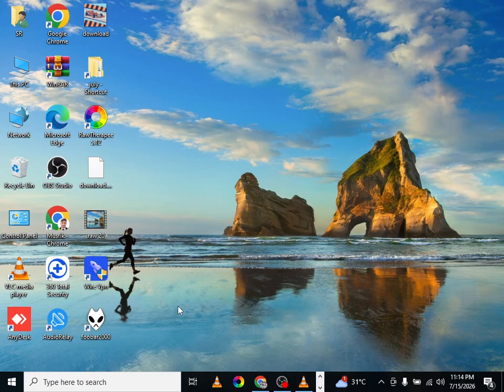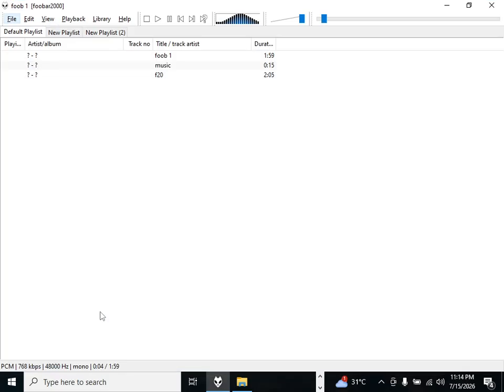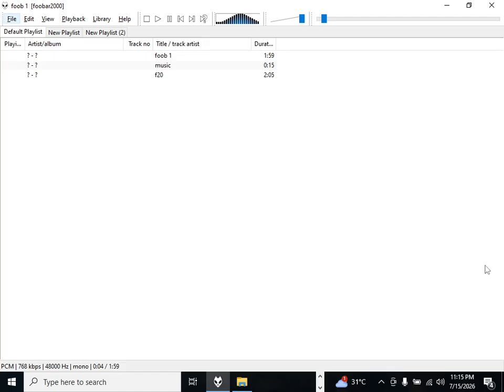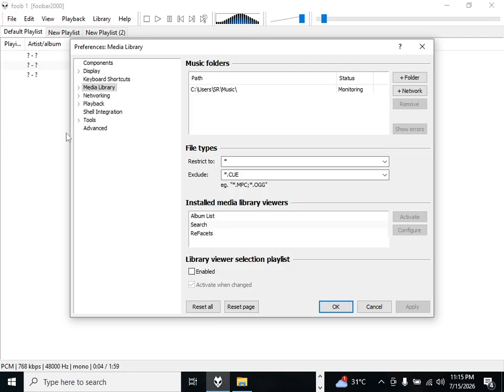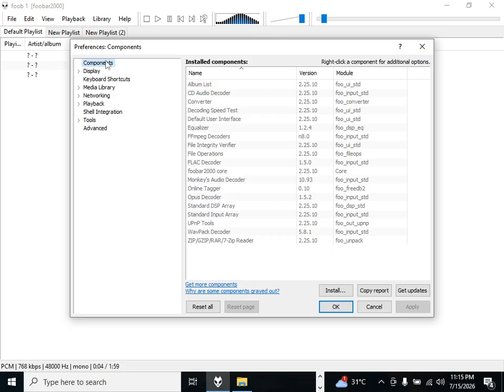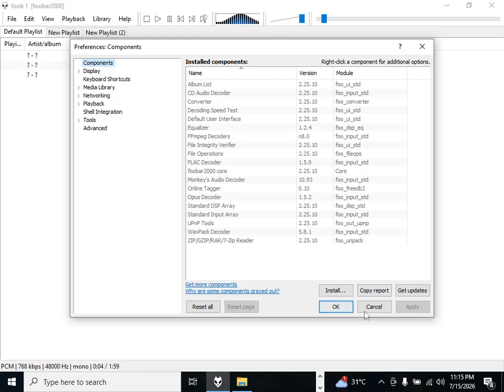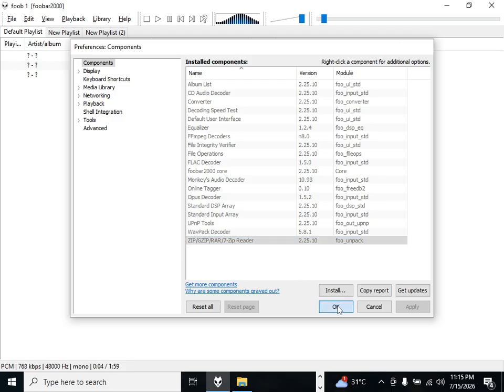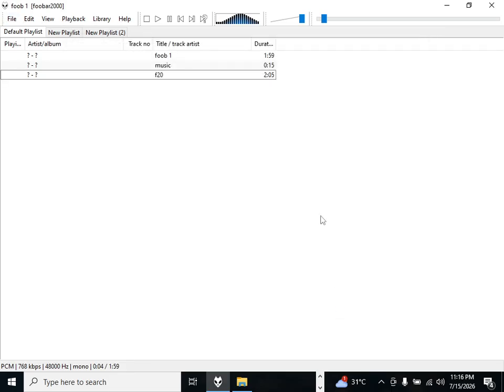f8How to Install Components in foobar2000 Full Guide 2026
Learn how to install components in foobar2000 with this complete 2026 guide. In this step-by-step tutorial, you'll learn how to download compatible components, install them in foobar2000, restart the application if required, and extend its features on Windows 10 and Windows 11.